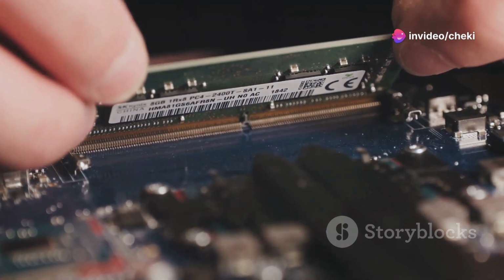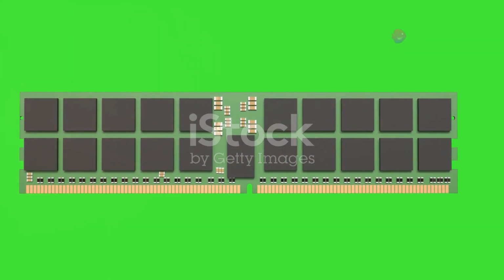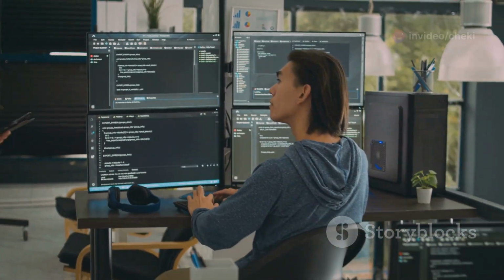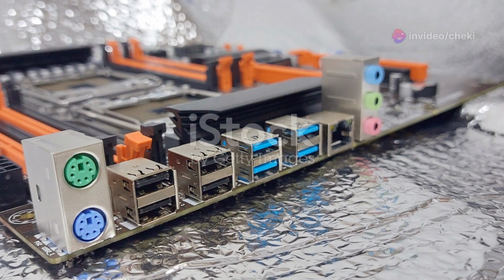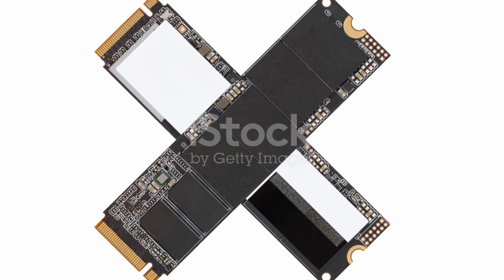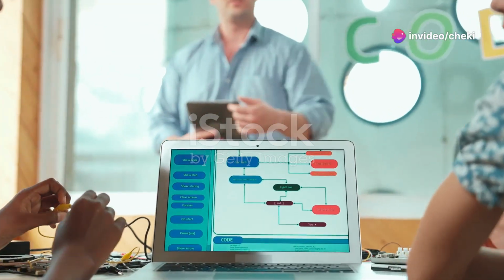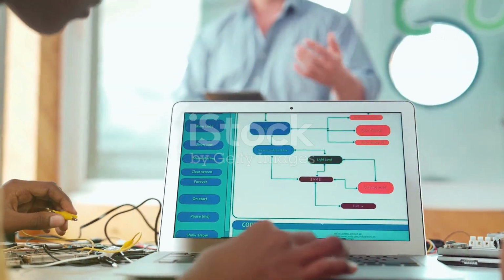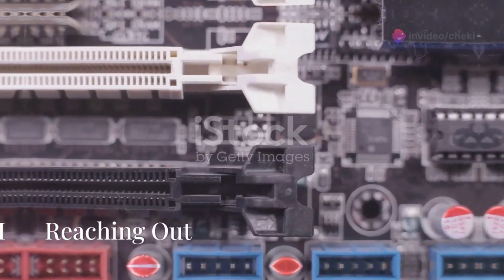invideo ai 1080 Componentes de la Placa Base Guía Detal 2024 09 27